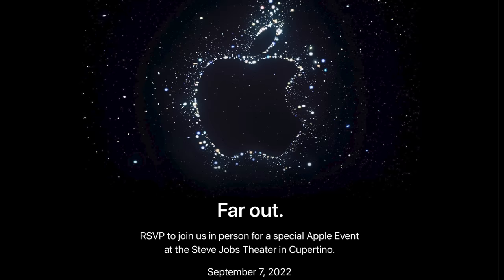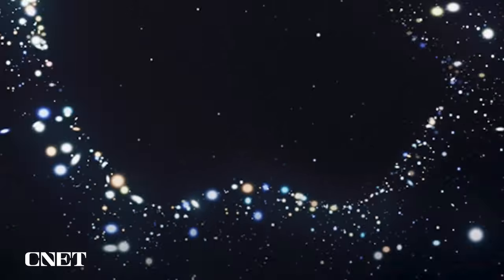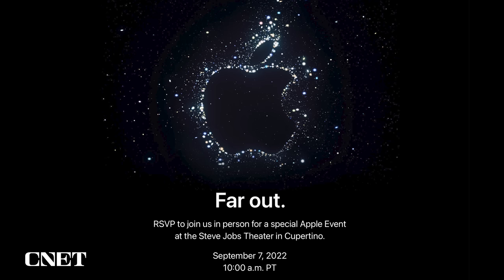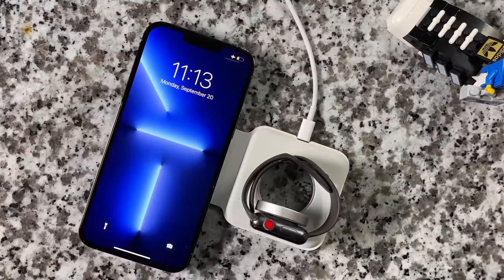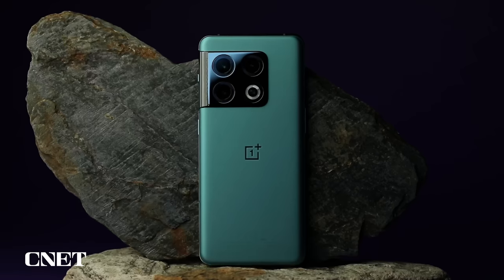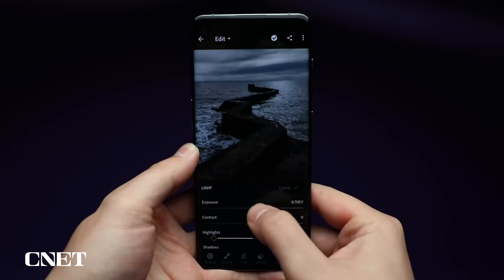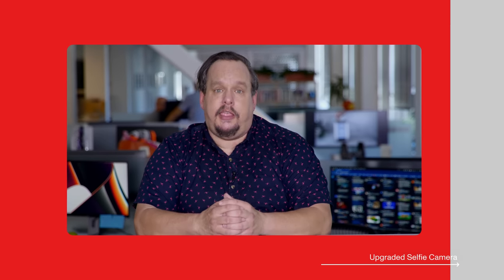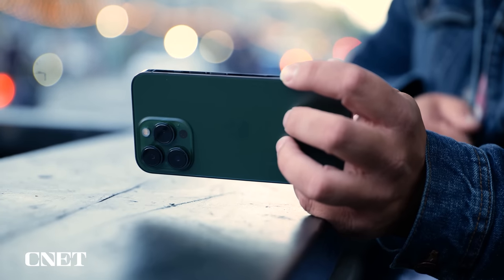Everything Apple Needs to Fix on the New iPhone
Here's everything we hope Apple adds to the iPhone 14.

We are officially one step closer to the iPhone 14 being real. Apple sent out invites for a Sept. 7 event where the next iPhone will be announced. It'll likely be the heavily rumored iPhone 14. We gathered a handful of new features and updates we hope to see on the new iPhone.

00:00 - Intro
02:35 - iPhone 14 Fast Charging
03:30 - A Longer Telephoto Lens
04:56 - MagSafe Charging 2.0
06:09 - Upgraded Selfie Camera
06:48 - Add iPad Features To iPhone 14 Pro Max